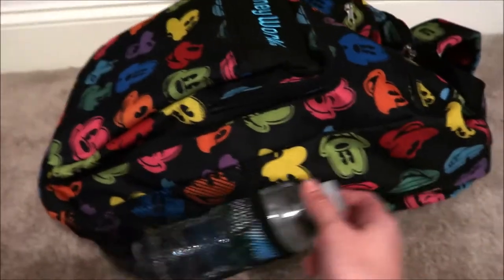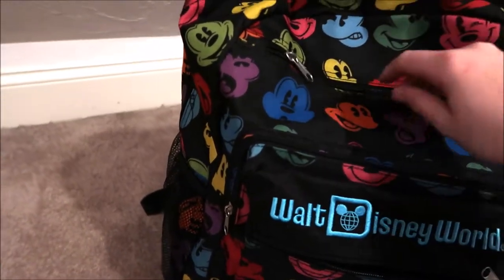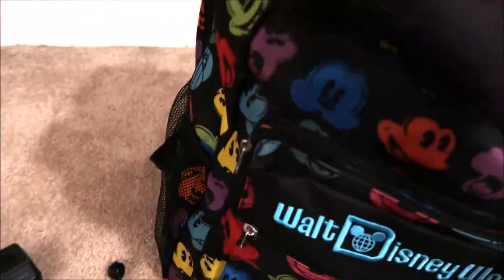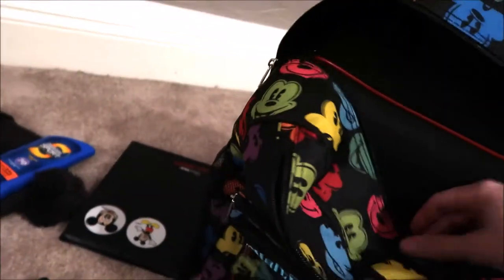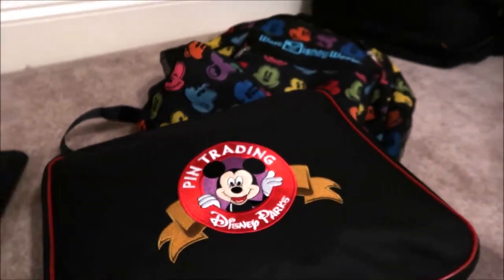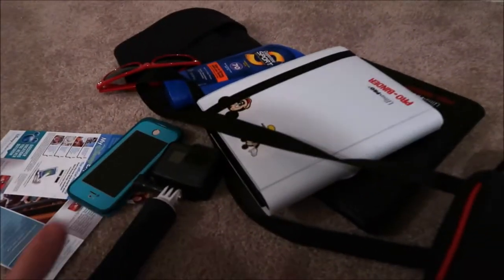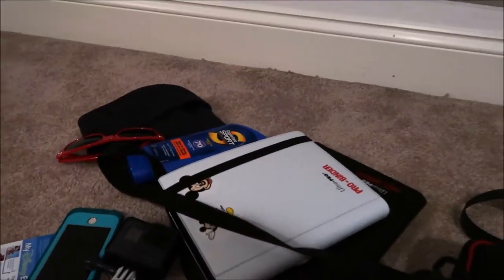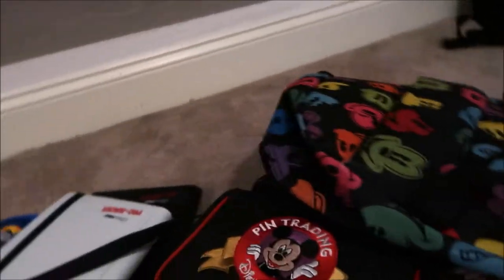What's in My Disney Park Bag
This is a video that shows what is in my bag at the parks. This is the basics of what I have with me when in the parks.